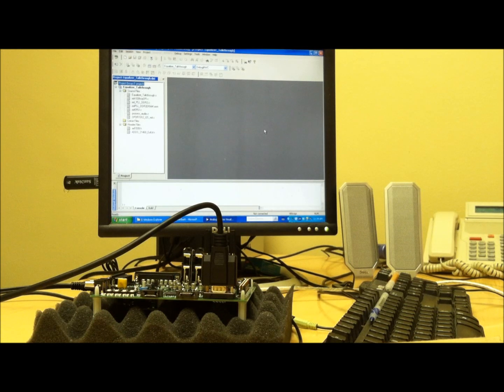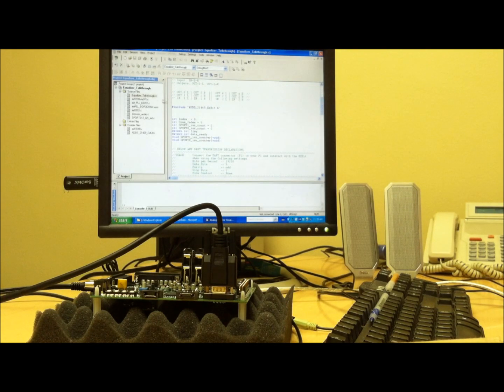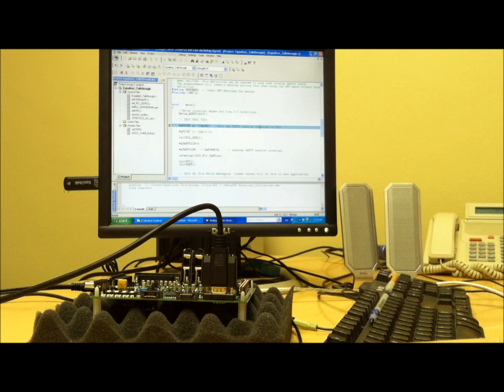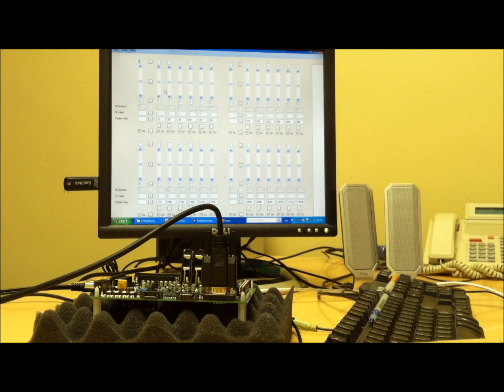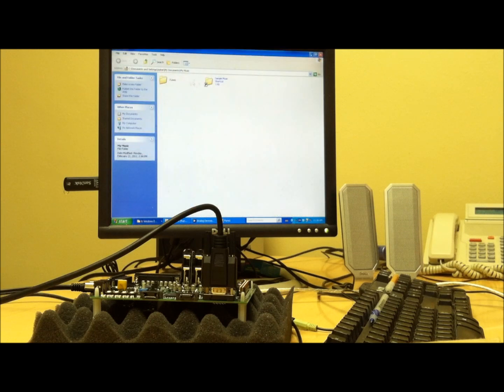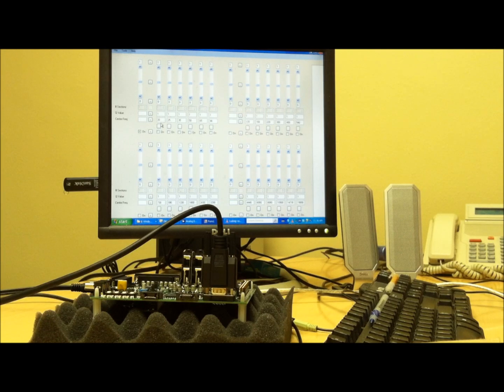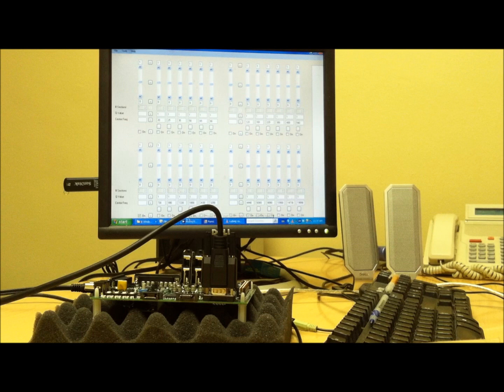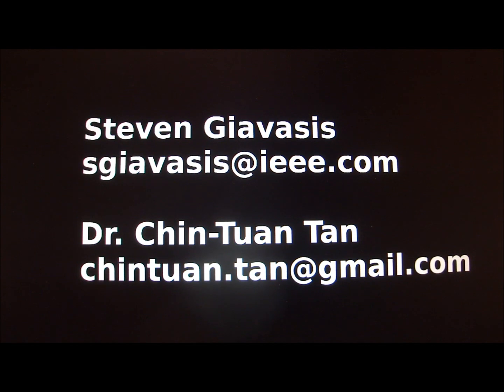24 Channel Filter Bank: Brief Demo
This is a quick demo showcasing a 24-channel audio filter bank (equalizer) running on an Analog Devices ADSP-21469 EZ-Kit Lite DSP (digital signal processing) board, implemented using C.

The filter channels are customizable in real-time via a GUI written in Visual C++.

The DSP board and the PC are communicating via a UART (RS-232 serial cable) connection. A USB-to-serial converter is in use. This setup is subject to change.